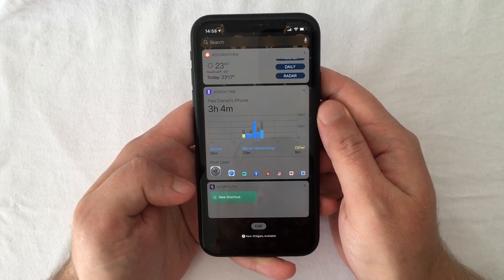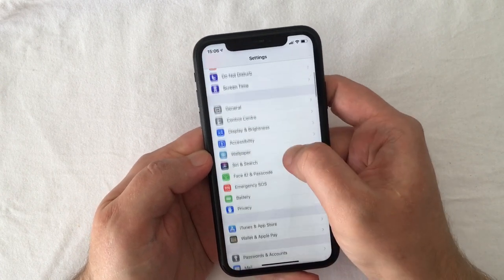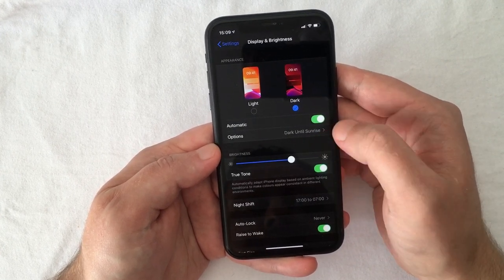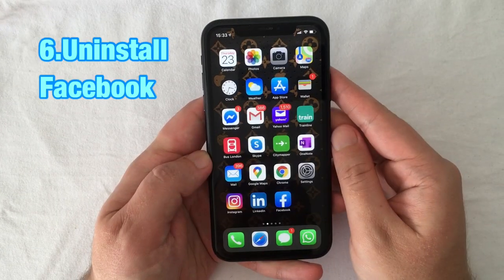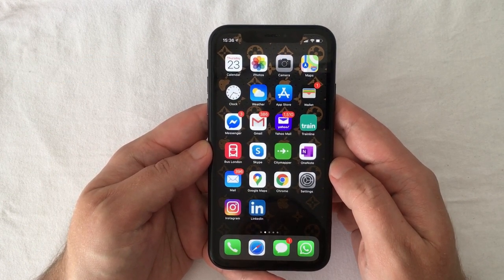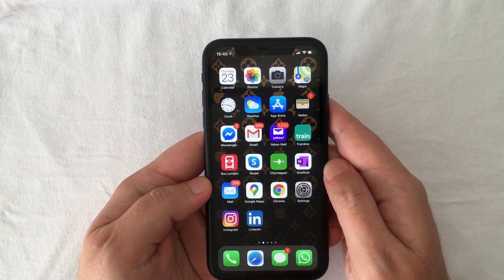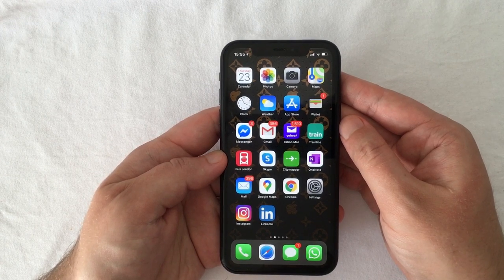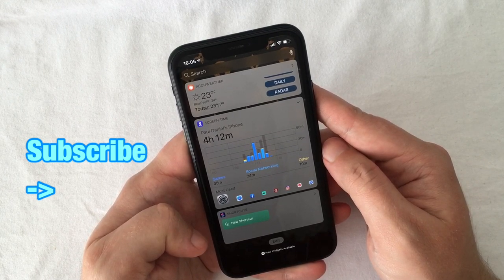How to Save iPhone Battery | Tips to Improve Battery Life on iOS 16 - 2023 update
In this video I'm gonna show you how to save battery on your iPhone with iOS 16 in 2022, so I gathered the best power-saving tips and tricks to stop battery drain and improve your battery life and keep it running all day long whether your device is a new or an old one. Make sure to stick around till the end of the video as I will show you some quick fixes and also some settings worth tweaking and third-party apps that you should stop using, making these the best ways to improve your iPhone's battery life.

0:00 intro
0:40 turn on optimised batter charging
2:00 dark mode
3:03 brightness
4:03 quitting apps
5:24 low power mode
6:18 facebook
6:49 auto-lock
7:26 wi-fi
8:03 bluetooth
8:32 airdrop
9:33 3G/4G
10:01 notification centre
10:52 location services
11:44 outro